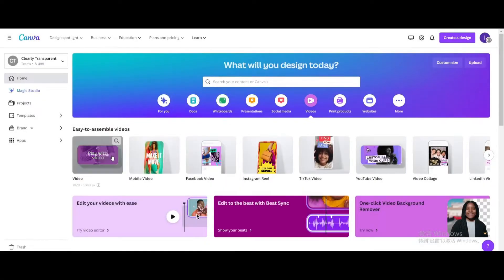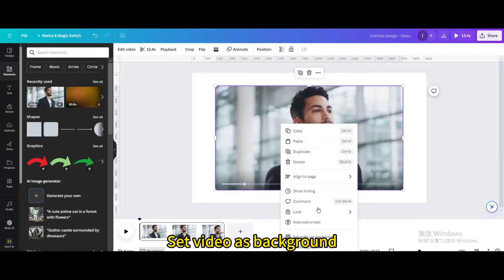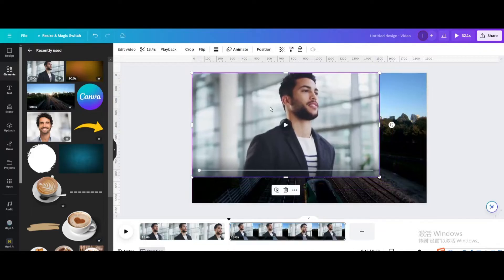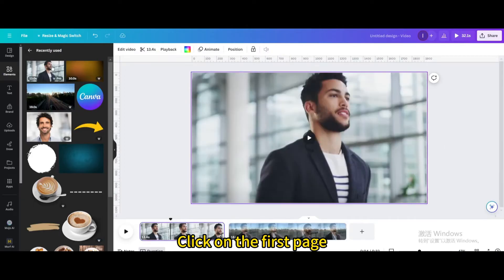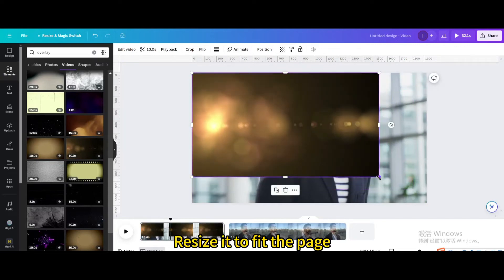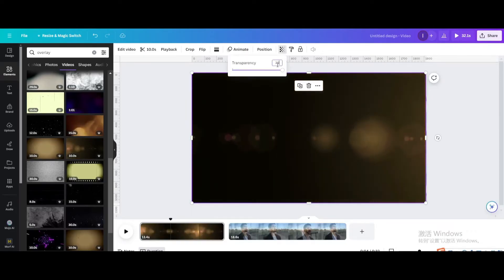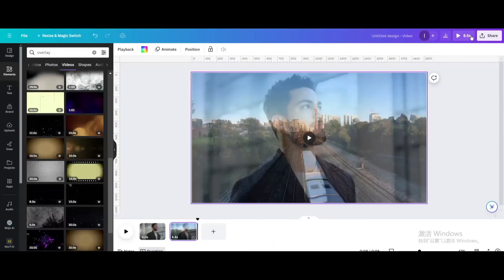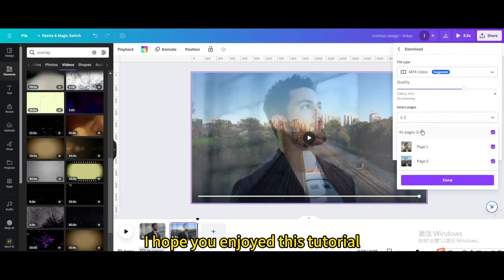How to Add Video Overlay in Canva | Step-by-Step Tutorial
In this tutorial, you'll learn how to add a video overlay in Canva to enhance your designs and make your visuals more engaging. Video overlays can bring a dynamic element to your projects, whether you're creating social media posts, presentations, or marketing materials.

In this step-by-step guide, we'll walk you through the process of adding a video overlay in Canva, from selecting the right video to applying it seamlessly to your design. Whether you're a beginner or an experienced Canva user, this tutorial will help you take your creations to the next level.

Watch this video to discover the creative possibilities of using video overlays in Canva and start making your designs stand out today!